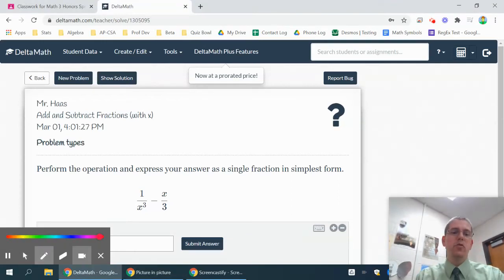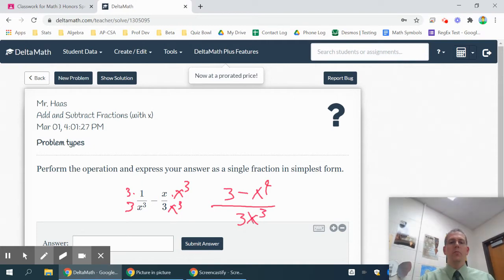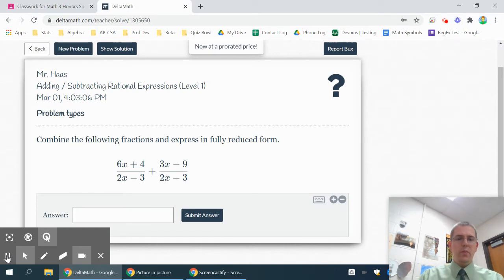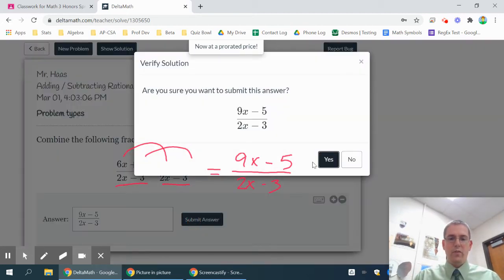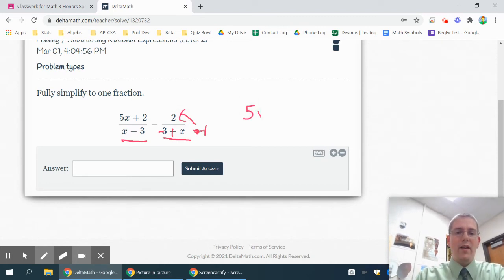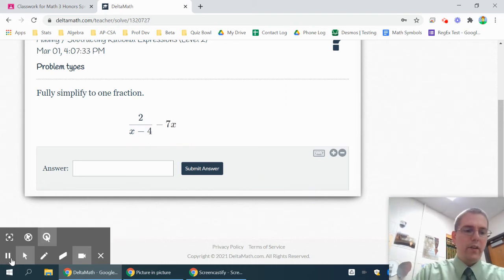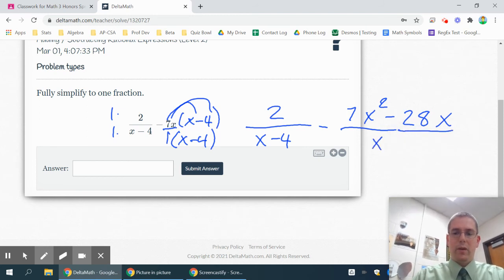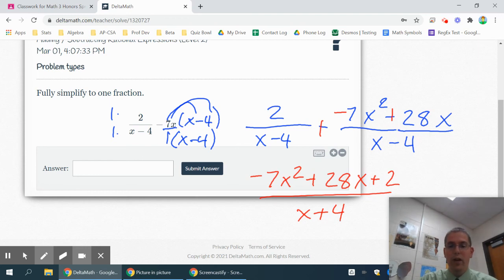DeltaMath: Add/Subtract Rationals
Adding and subtracting rational expressions, includes matching denominators, denominators of 1 and switching signs to match denominators